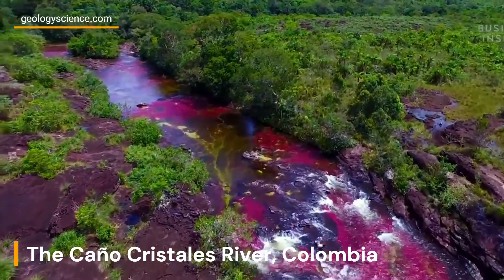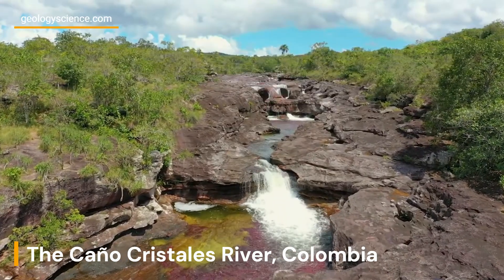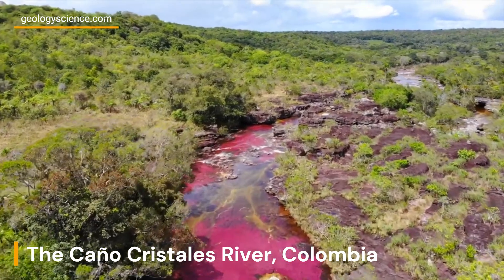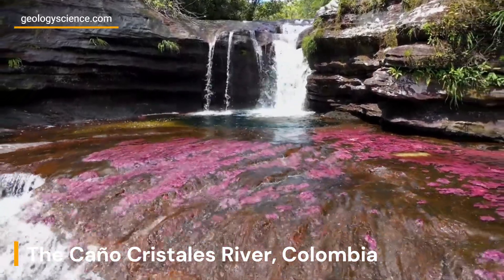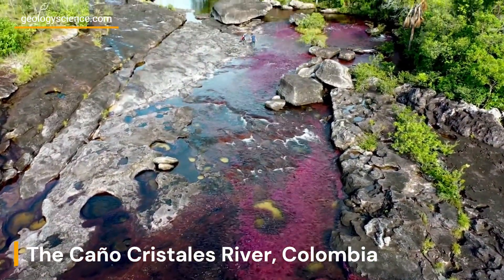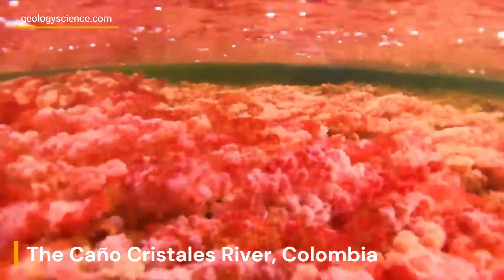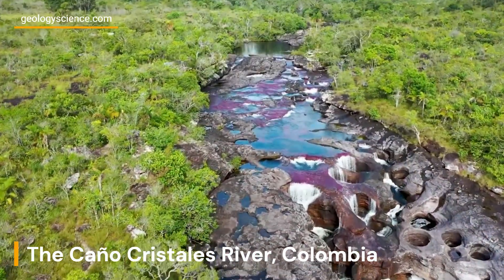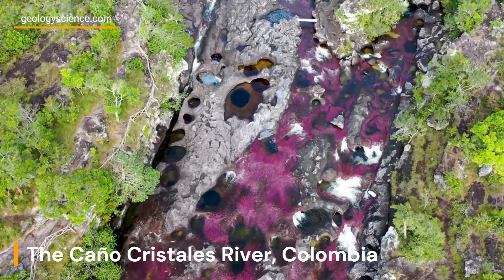Caño Cristales River: Colombia's Liquid Rainbow or River of Five Colors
The Caño Cristales River is a natural wonder located in the Serrania de la Macarena mountain range in Colombia. This mesmerizing river is known for its unique and vibrant colors that change throughout the year. The colors of the river are due to the presence of the Macarenia clavigera plant, as well as various types of algae, moss, and sediment in the riverbed.